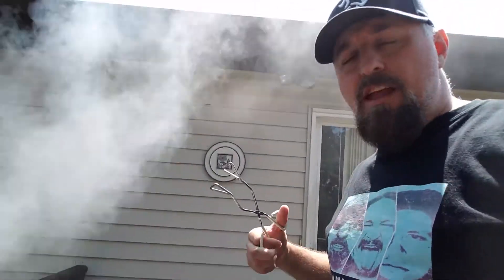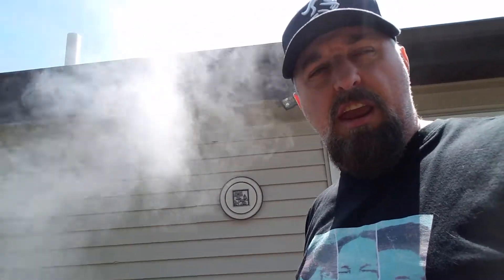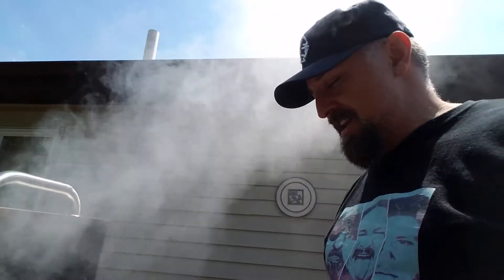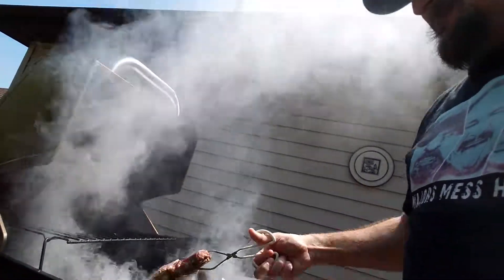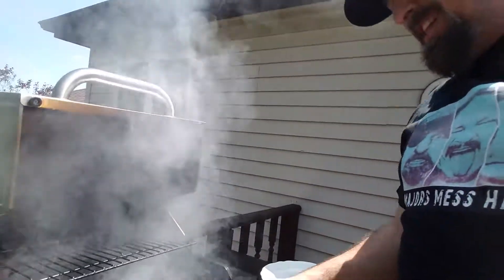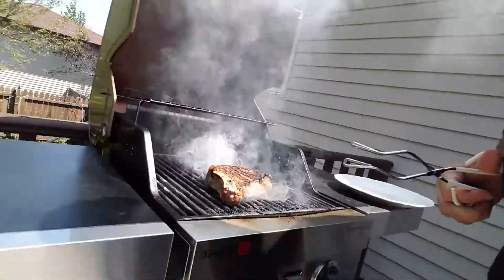Cooking Steak with Powers pt 3